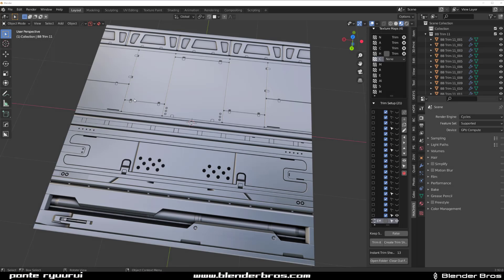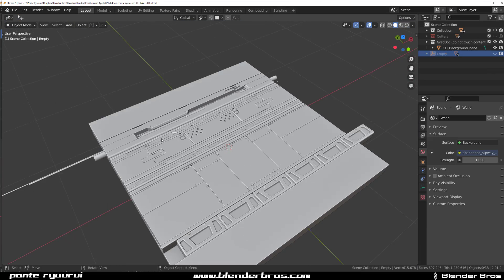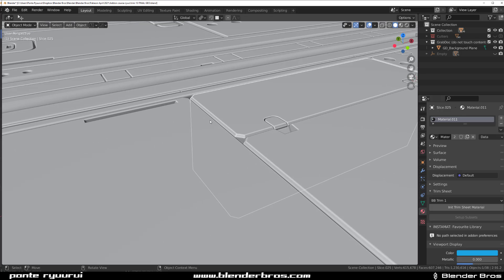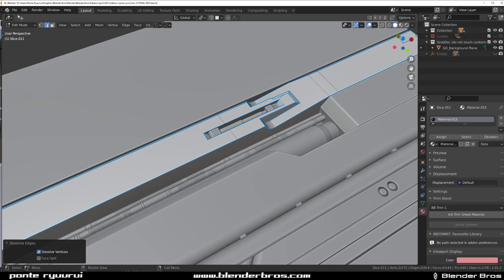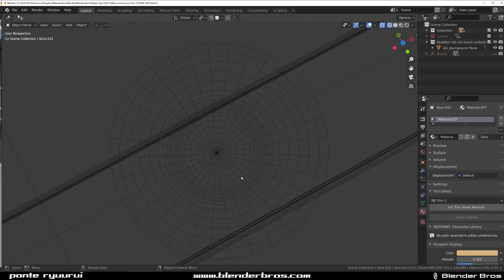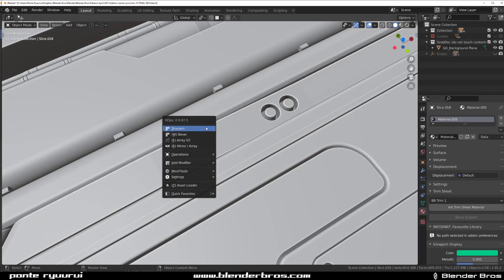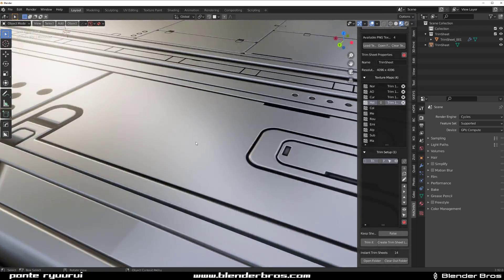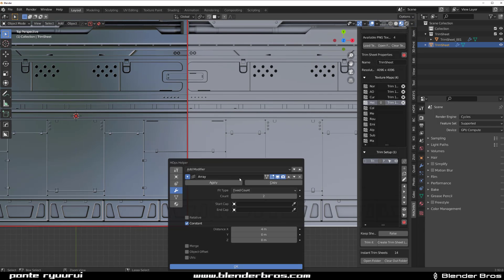PERFECT trim sheet bakes in Blender - troubleshooting tutorial.